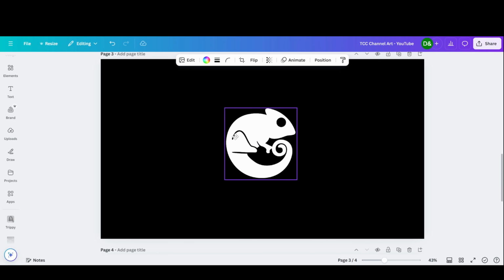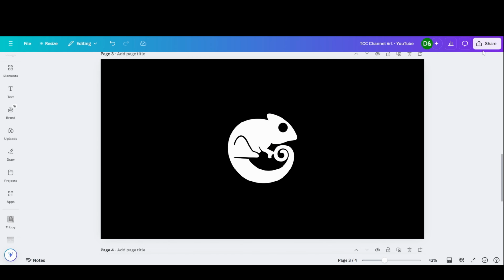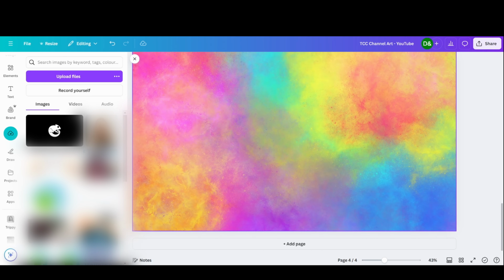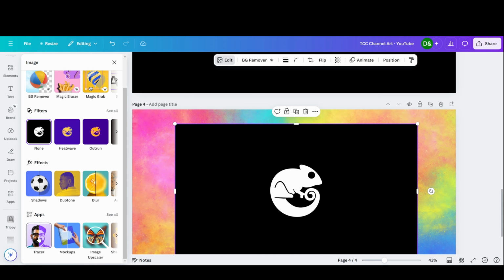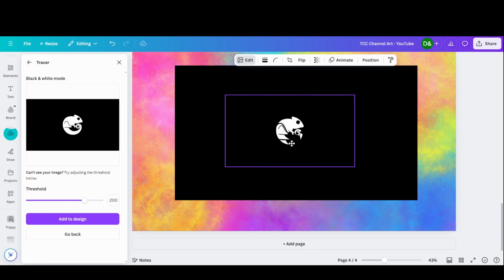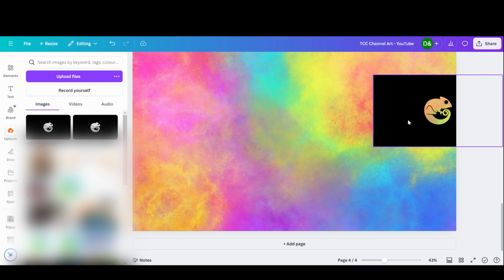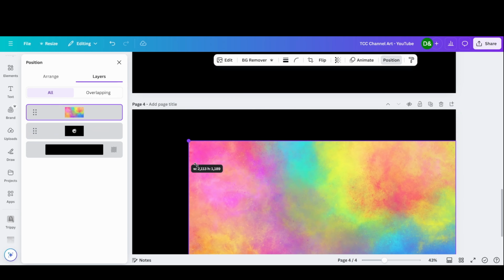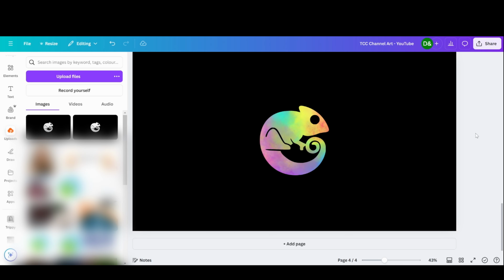Make BORING Images POP in Canva Secret Tool Revealed! 🔥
Ever wondered how to transform simple images into eye-catching designs? In this quick tutorial, I'll reveal a hidden Canva feature that most designers don't even know exists! Using the powerful Tracer app, I'll show you how to create stunning color burst effects that will make your designs stand out.

✨ In this tutorial, you'll discover:
- The secret Tracer app feature in Canva
- How to create professional alpha mask effects
- Transform basic images into vibrant designs
- Advanced color manipulation techniques
- Pro tips for stunning visual effects

⏱️ Timestamps:
0:00 Before and After
0:10 Step 1 - Source Image
0:29 Step 2 - Applying the Edit (A Canva Secret Revealed!)
0:45 Step 3 - Fine Tuning the Effect
1:08 The Final Result

🎯 This technique is perfect for:
- Brand logos
- Marketing materials
- YouTube thumbnails
- Instagram stories
- Digital art
- Business presentations

💡 Pro Tip: This effect works best with simple, high-contrast images on dark backgrounds.

❓ Questions about the technique? Leave them in the comments below!